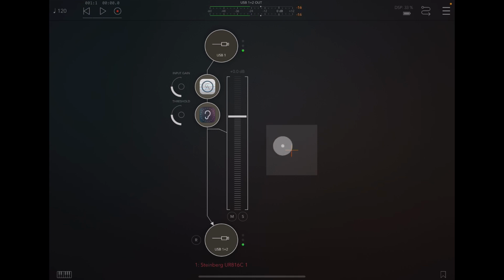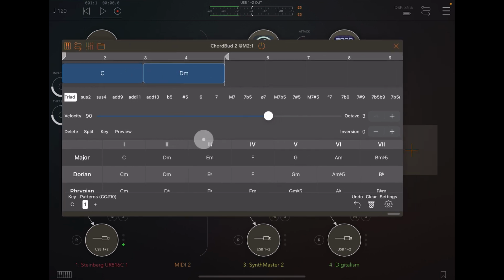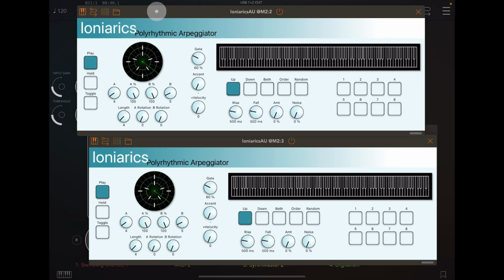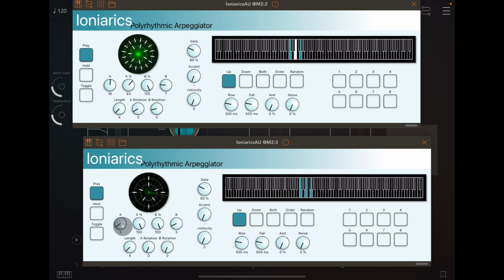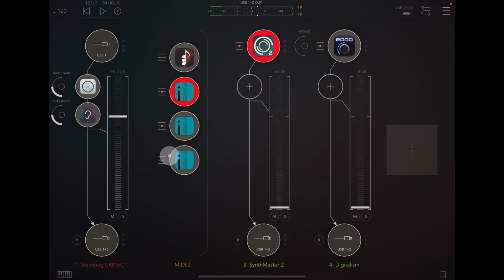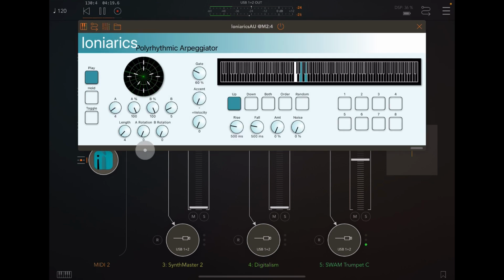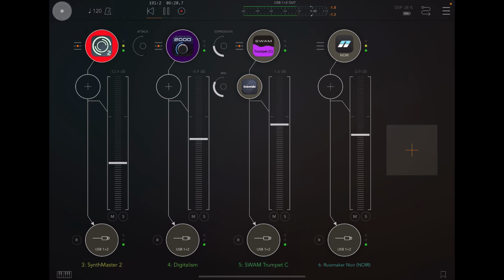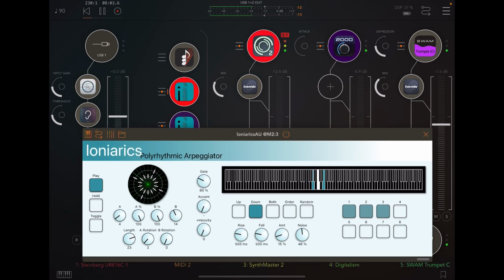IONIARICS Polyrhythmic Arpeggiator - Full AUM Session Tutorial - Everything You Need To Know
You can get IONIARICS Polyrhythmic Arpeggiator here at the App Store